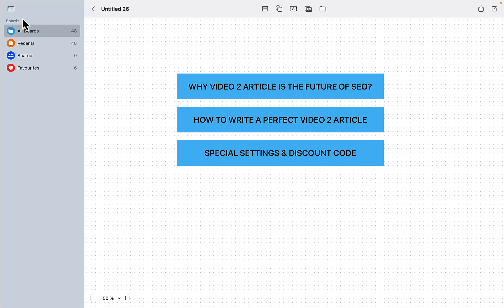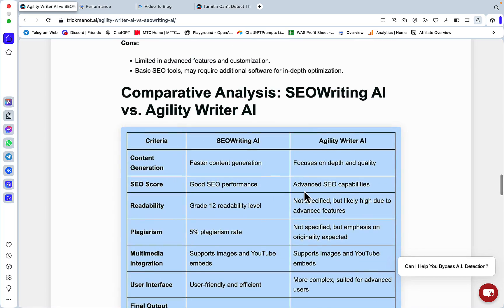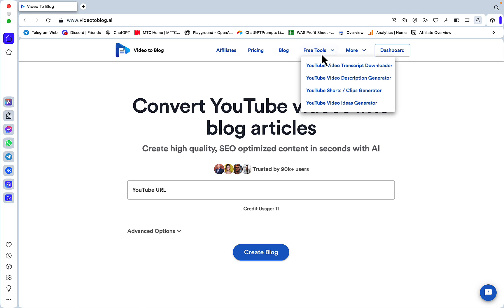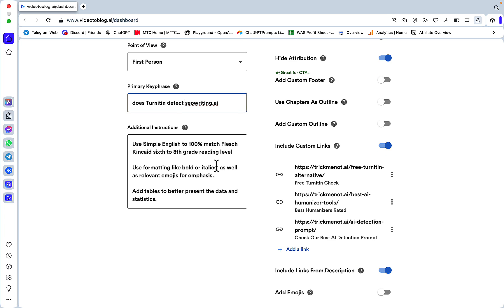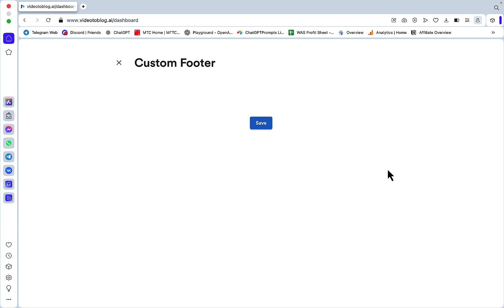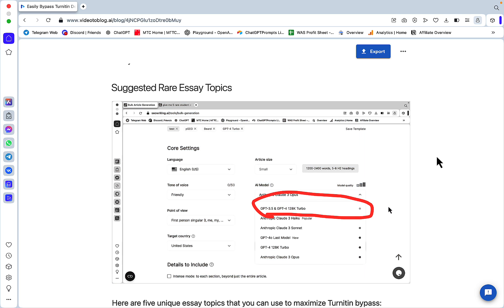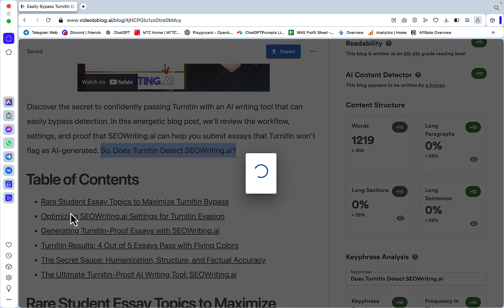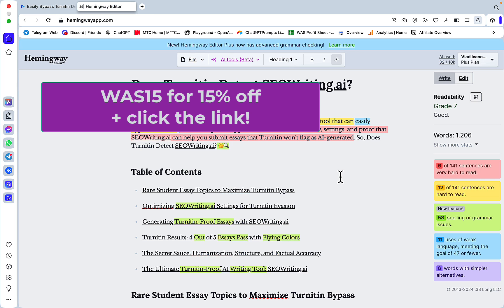🔥 Best Video To Article Writer is HERE! [Video To Blog AI Review]